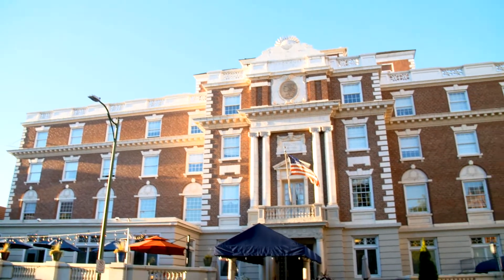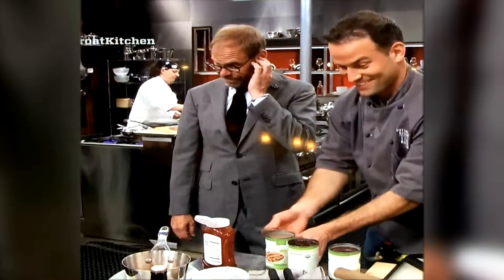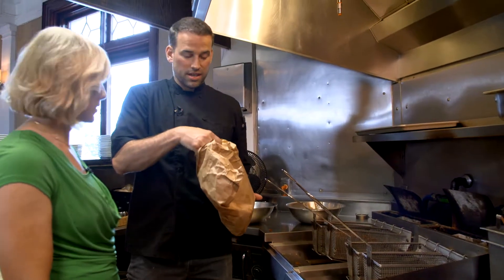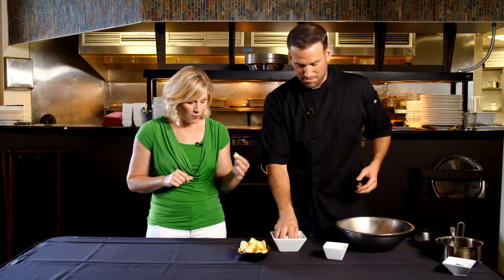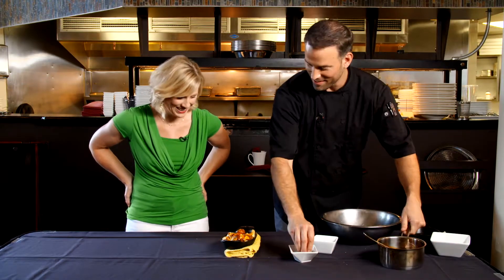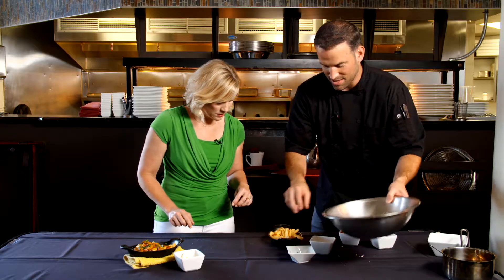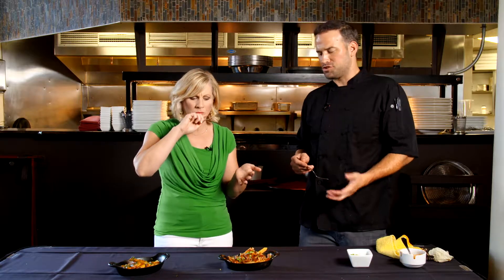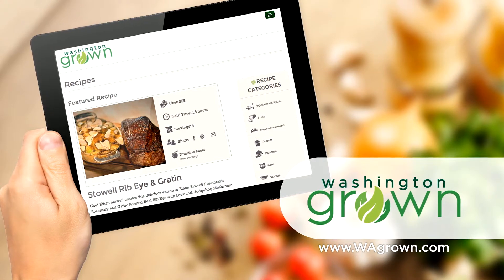Poutine at the Spokane Club | Spokane, WA | Washington Grown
Have you heard of Poutine? It's a delicious dish of fries topped with gravy and cheese. And we'll make loaded fries as well at the Spokane Club!